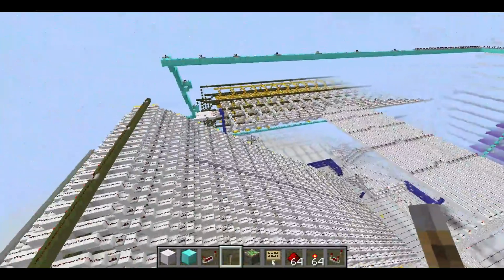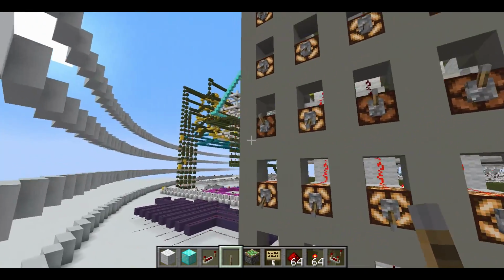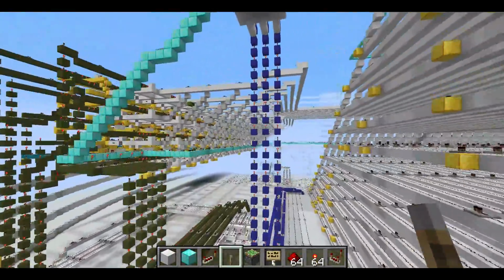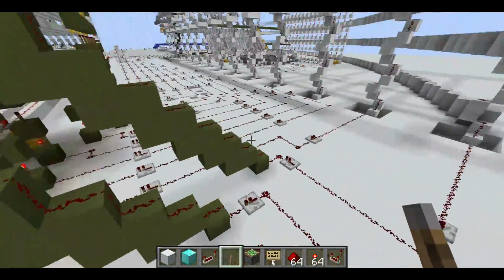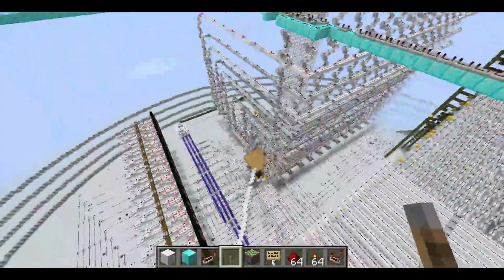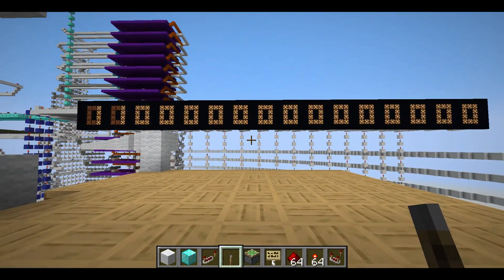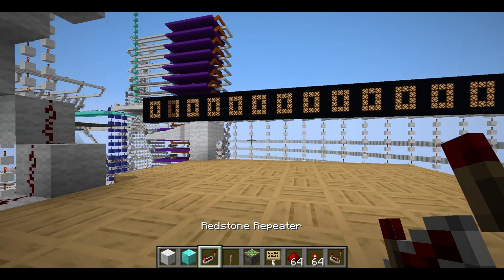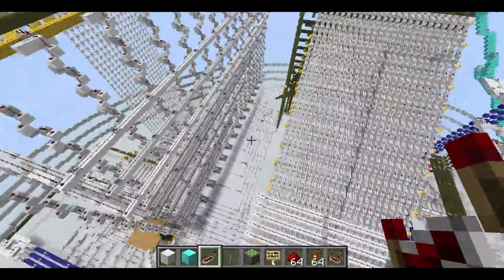I made a computer in Minecraft!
I made a (super basic) computer in Minecraft! Some specs:
 - 4 registers of 16 bits each
 - 16 read-only instructions of 24 bits each
 - About 45 seconds per instruction, or a "clock speed" of 1/42 Hertz. For comparison, a modern computer can run at 4 *Gigahertz*, or 4,000,000,000 Hertz!
 - Besides setting registers to certain values and adding them, it can also jump to a given instruction, meaning you can set while-loops.

Some general info:
 - I used Worldedit for a lot of it, meaning I created one part and then copy/paste it instead of placing every block by hand. Still, a lot of the time was spent figuring out the wiring so everything would fit within the spawn chunks.
 - The assembly code is a simplified version of y86-16, which is itself a simplified version of x86-64, the code Intel uses for its CPU's.
 - The world file size is about 20 MB.
 - Minecraft stats show I placed about 18,000 pieces of redstone dust, although that's probably counting Worldedit.
 - In total I spent about 25-30 hours working on this, although that doesn't include thinking time for designs outside of Minecraft.
 - Should I have spent more time studying for finals instead of doing this? ...maybe, but this was still one of my favourite projects I've done.
 - After watching this I realized I said "um" and "so" a lot, apologies!